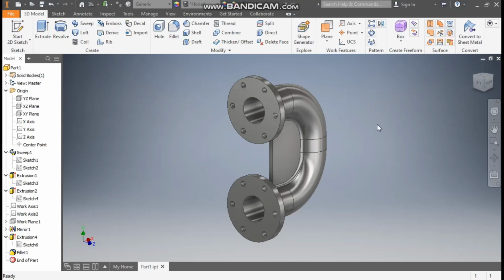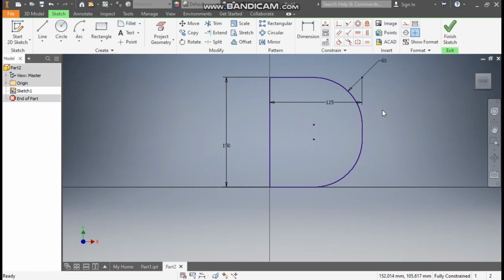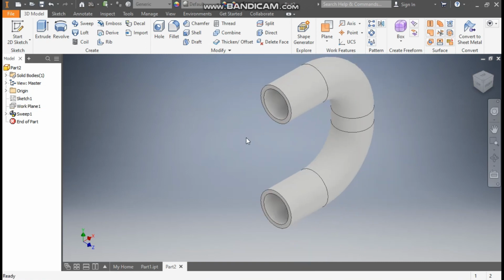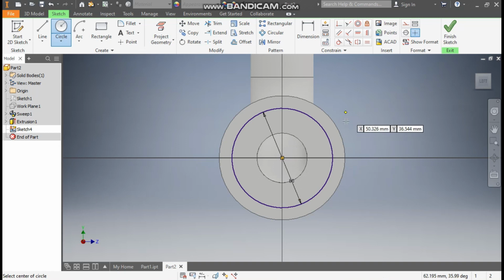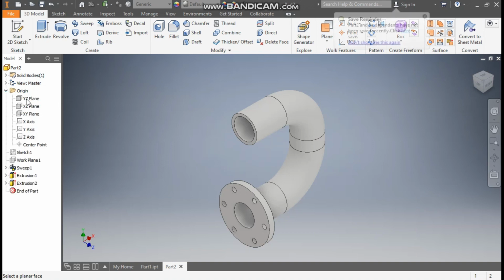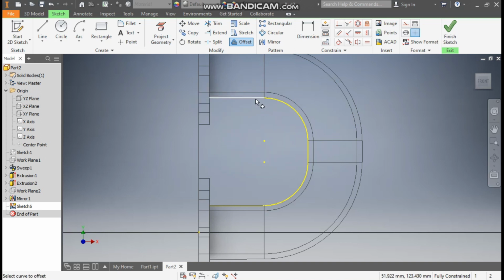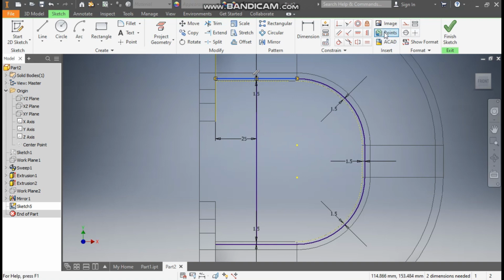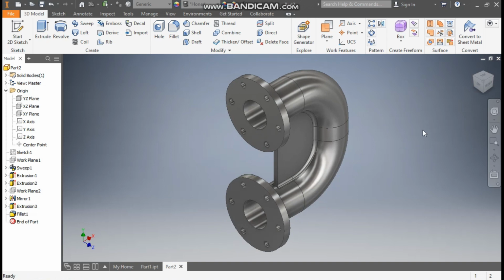U Bend Pipe With Flange in Autodesk Inventor || Inventor Cad drawing Tutorials || Inventor cad 3d